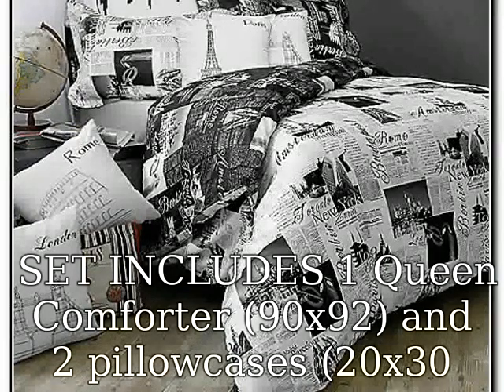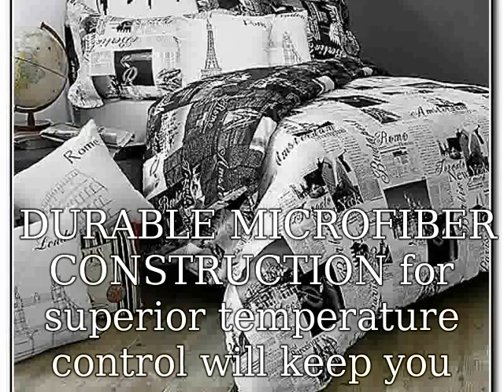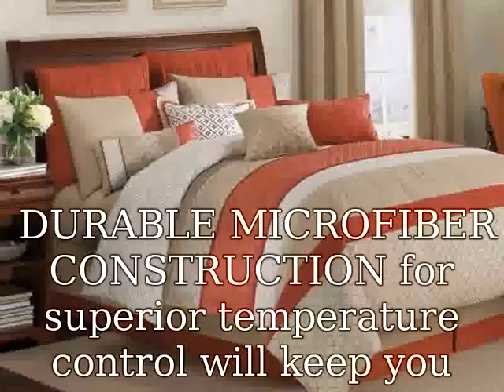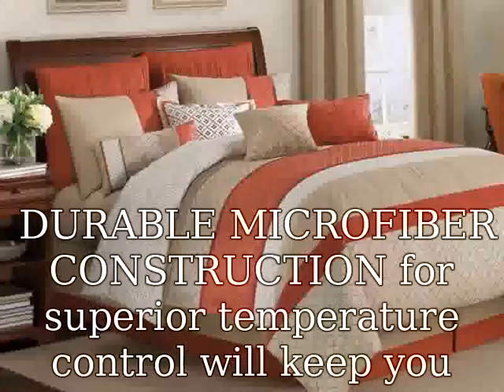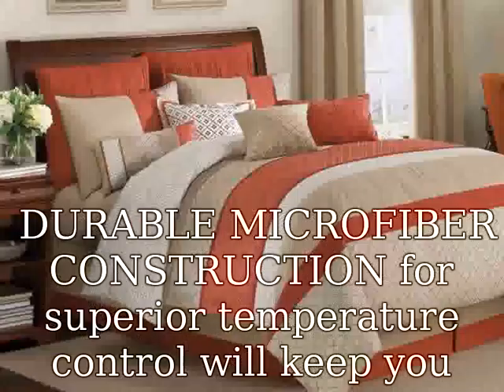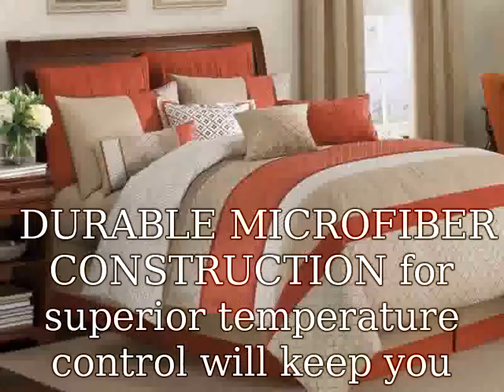Bed Bath And Beyond Bedding Sets King